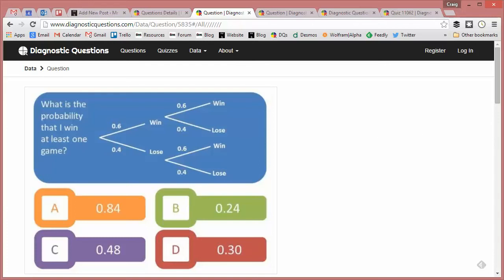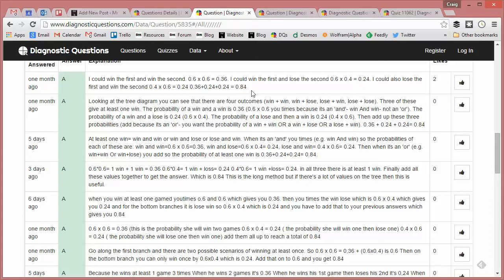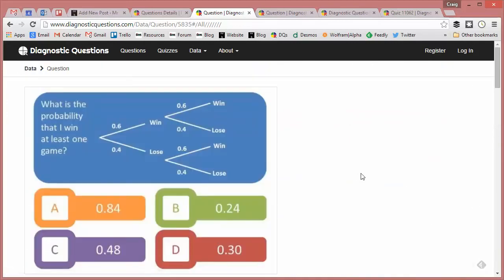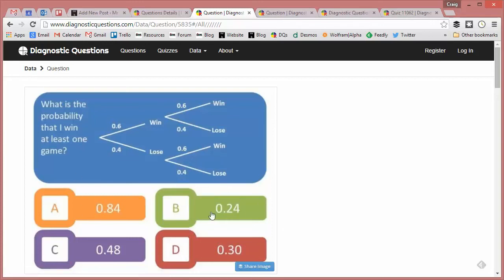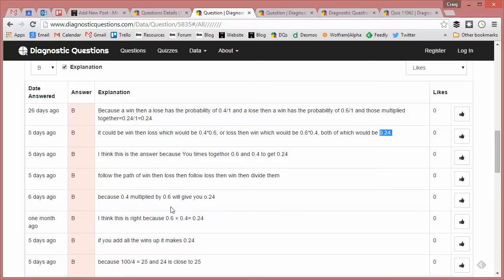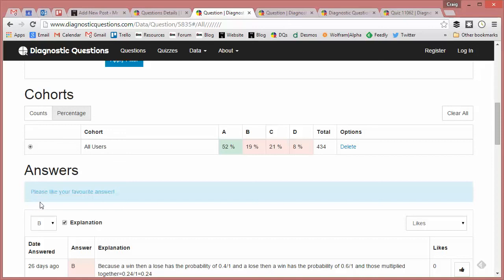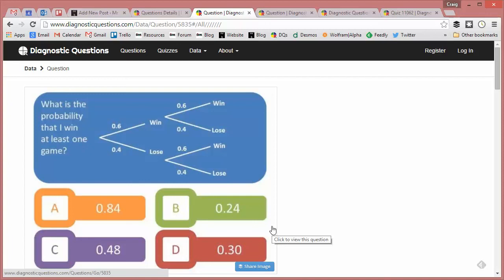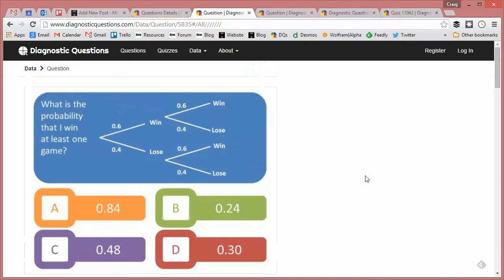Maths Misconceptions: Tree Diagrams - Diagnostic Question of the Week 22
What are the major misconceptions that students have when it comes to probability tree diagrams? Specifically, care students able to correctly interpret the meaning of the question and select which branches they require?

Using real life data and explanations from students all around the world from my Diagnostic Questions website, we can find out! :-)

For guides on using all the features on Diagnostic Questions, just